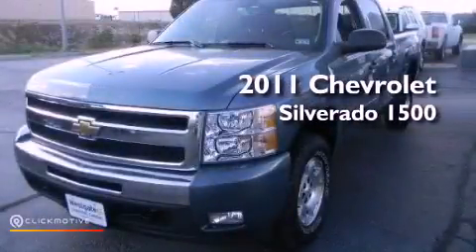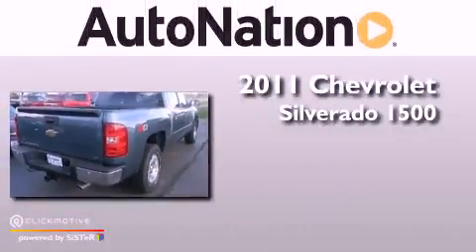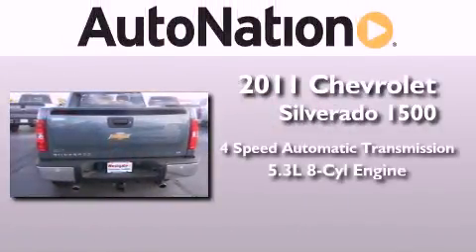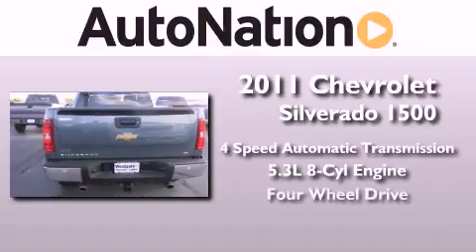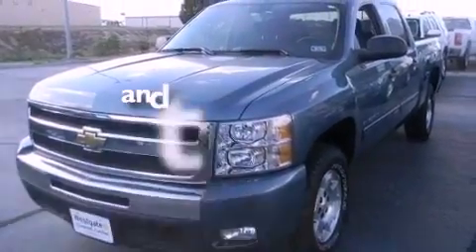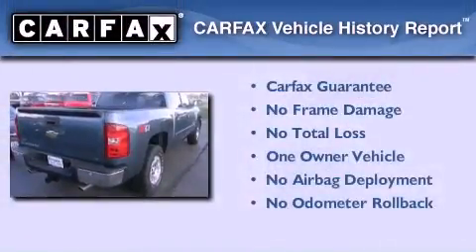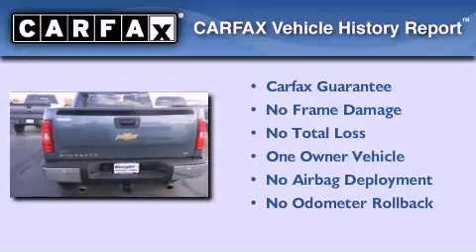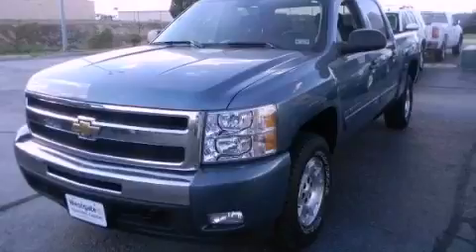2011 Chevrolet Silverado 1500 Amarillo TX 79106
Year : 2011
 Make : Chevrolet
 Model : Silverado 1500
 Engine : Gas/Ethanol V8 5.3L/323
 Trans . : Automatic
 Exterior : Blue
 Miles : 27,697
 Interior : Gray